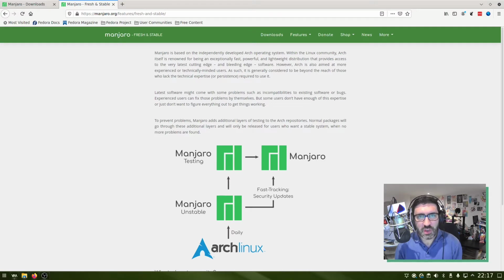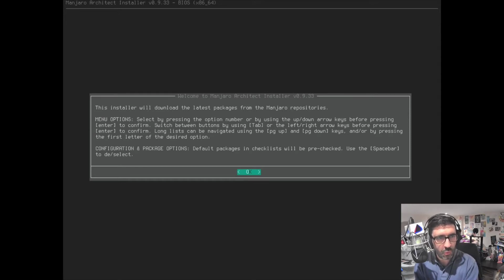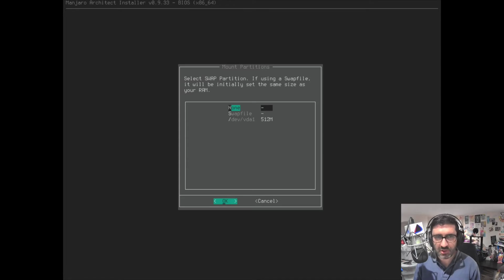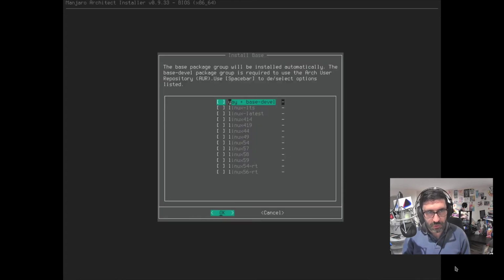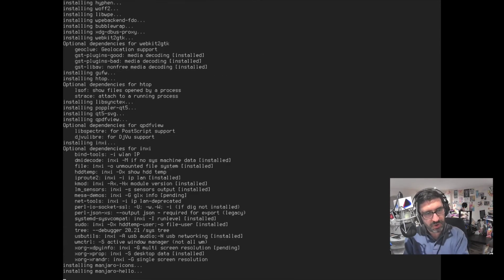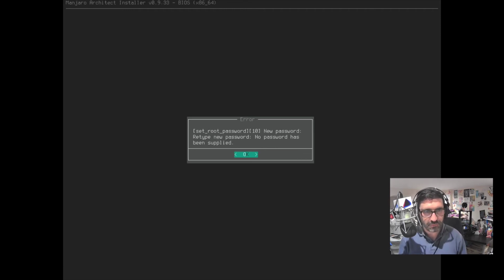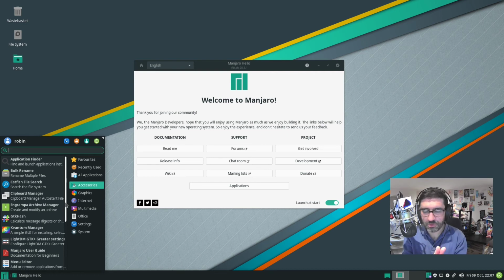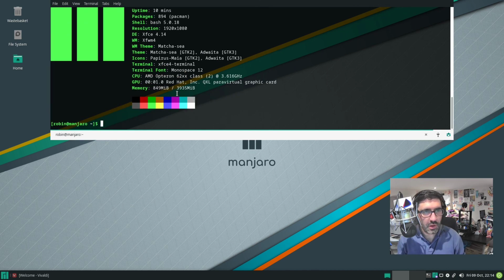Manjaro-Architect 20.0.3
In this walk through we show you how to perform a minimal install of Manjaro without the added bloatware.

The version we use in this installation is 20.0.3.
Once we installed the system and updated the packages, we were presented with a minimal XFCE desktop using the latest 20.1.1 "Mikah" release.

What's included?

Manjaro-Architect offers total customization on your Manjaro installation:
- choose which Manjaro kernels you want to use, or multiple kernels.
- choose any Manjaro branch (stable, testing or unstable)
- choose your desktop from all current Manjaro editions, regardless of what - - install media you run the installer from. You can also install the base system only without graphical user interface.
- add any unconfigured desktop environment
- choose the default shell for user (bash, zsh or fish)
- choose your graphics drivers to be installed with mhwd
- choose extra packages to be installed